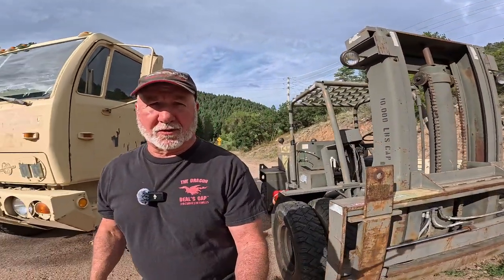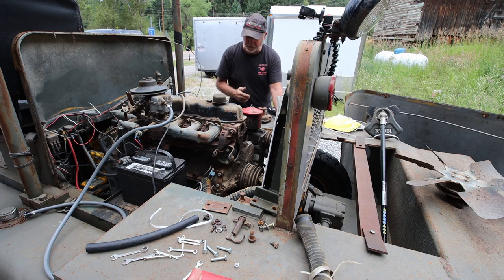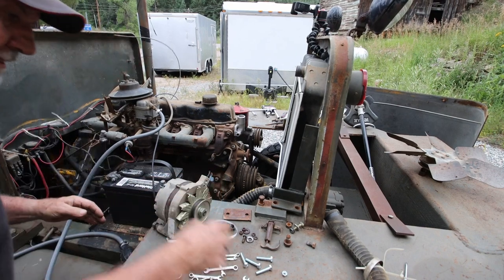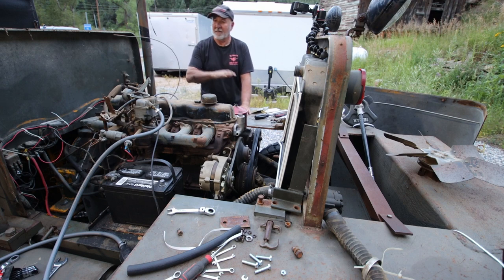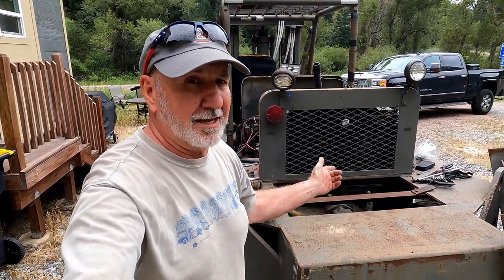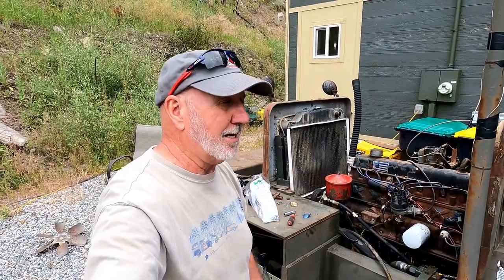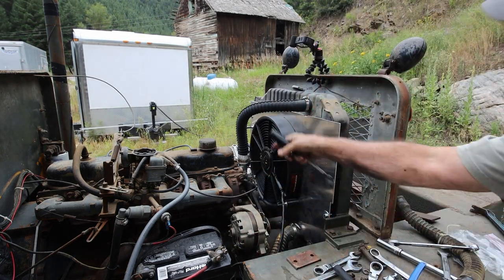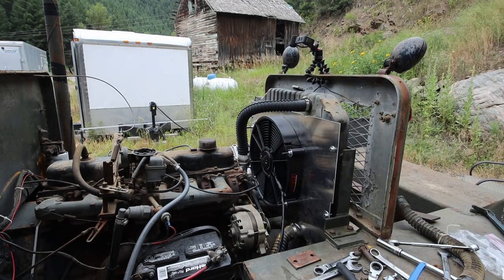Forklift Part 4 Thermostat Fail and Electric fan Install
Today I'm finally getting the thermostat, electric fan and alternator installed.  Unfortunately everything doesn't go to plan.